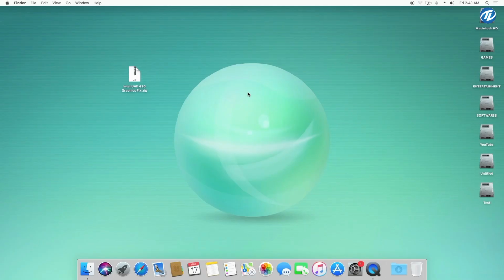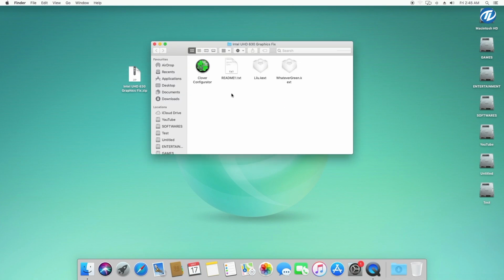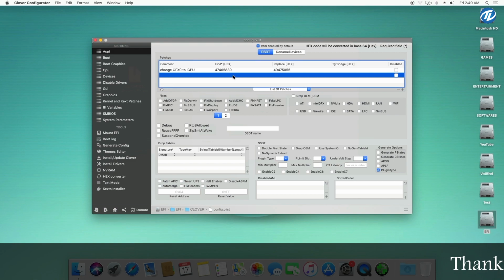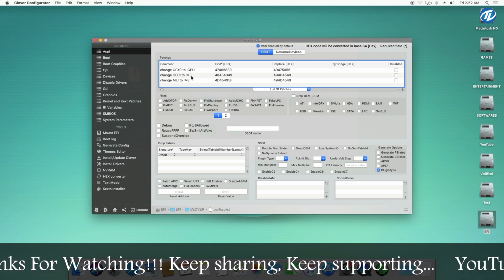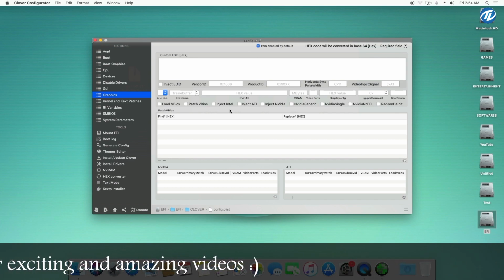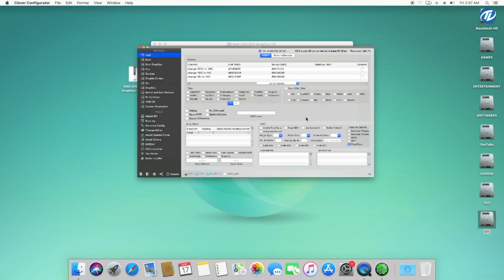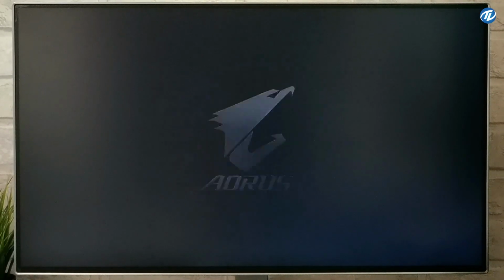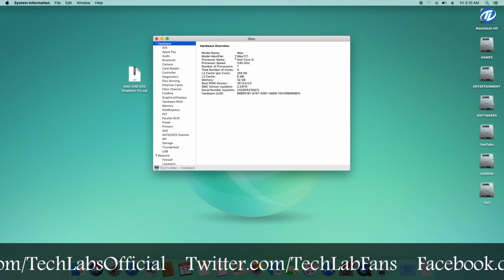How to Enable/Fix Intel UHD Graphics 630 on macOS Mojave | Hackintosh | Step By Step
How to Enable/Fix Intel UHD Graphics 630 on macOS Mojave

In this tutorial i'll show you how to Enable or Fix Intel UHD Graphics 630 on macOS Mojave. If you have installed macOS Mojave but unable to get Intel UHD Graphics 630 working or it is working partially like 7MB or 0MB without OE/CI then this fix is for you. After using this guide you'll be able to get Intel UHD Graphics 630 Working with Full OE/CI

MOTHERBOARD : GIGIABYTE Z370 Arous Gaming 3
CPU : Intel Core i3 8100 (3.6GHz) LGA 1151
RAM : 32GB 2400MHz DDR4
GRAPHICS : Intel UHD Graphics 630
ETHERNET : Atheros killer E2500
AUDIO : REALTEK ALC 1220
SSD : Samsung 960 EVO 250 GB 6GB/s
Monitor : LG Full HD IPS Display 21 inch
Cooler : Cooler Master Lite 120 liquid Cooler
Case : Corsair Obsidian Series 750D
macOS VERSION : 10.14.3
SMBIOS : 17,1
SYSTEM DEFINITION : iMac (Retina 5K, 27inch, Late 2015)
What's Working?

Everything works fine on macOS Mojave 10.14.3

Audio ✔
Ethernet ✔
Graphics ✔
HDMI ✔
Power Management ✔
M.2 NVMe PCIe SSD ✔
iMessage ✔
iCloud ✔
USB with 2.0, 3.0 & 3.1, USB Type-C Ports ✔
Bootloader ✔

Everything is working including Sleep/Wake. If any, please report to us.

NOTES
Note : Before applying this guide be sure to install clover Bootloader.

Note : Be sure to set your BIOS DVMT to 64 MB only.

Note : Before saving the config.plist file be sure to check it.

Note: Laptops having no access to DVMT settings, you’ll need to either unlock the BIOS or use patch for the same.

Note: There’s known issue(pink screen) with Intel UHD Graphics. For macOS High Sierra, use iMac 18,1 or 17,1 SMBIOS.
For macOS Mojave, use iMac 18,1, 17,1, 14,1 or 14,2 SMBIOS.

Note : For best results and hassle free install watch the complete installation guide.

Enjoy!!! Intel UHD Graphics 1536 MB with Full OE/CI

Thanks :)

How to Enable/Fix Intel HD Graphics 615, 620, 630, 640 and 650 on macOS High Sierra

April 2017 -S6, S7 Edge, Note 5, Note 7 Nougat 7.0/7.1.2, 6.0.1, Bypass Google Account, FRP Unlock

How to Create macOS Sierra Bootable USB on Windows without

How to Install macOS Sierra on PC Step By Step from Start to Finish ( Clean Install Method )

Credits :

• vit9696

Thanks :)